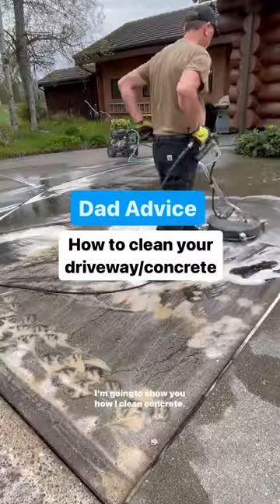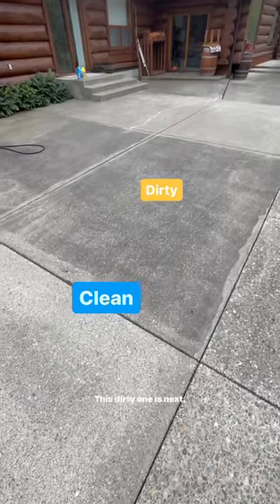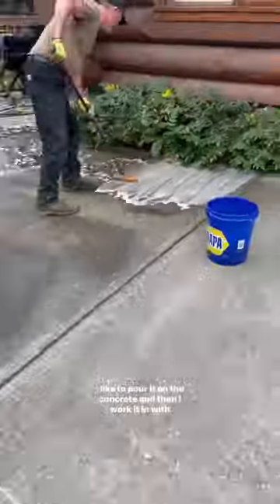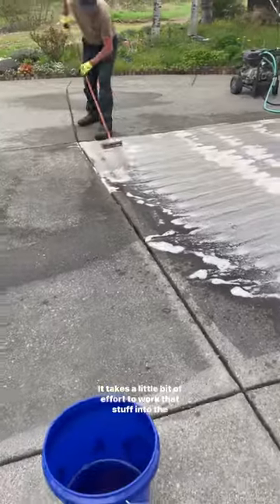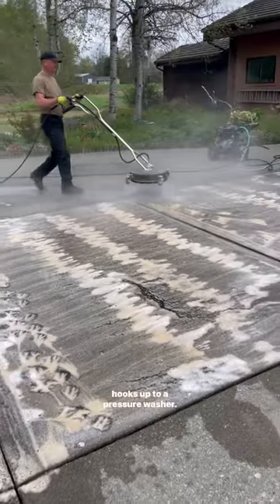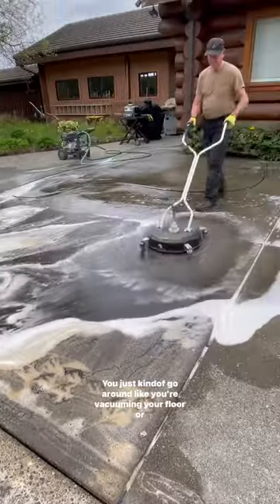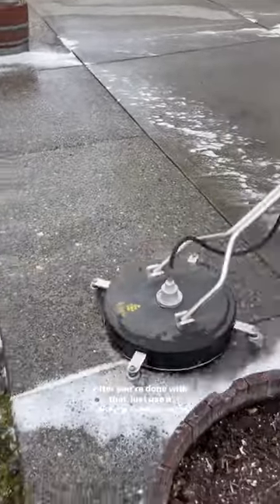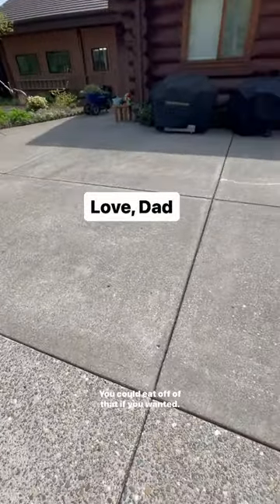How to clean a concrete driveway. Love, Dad